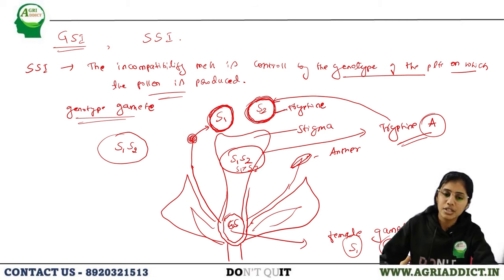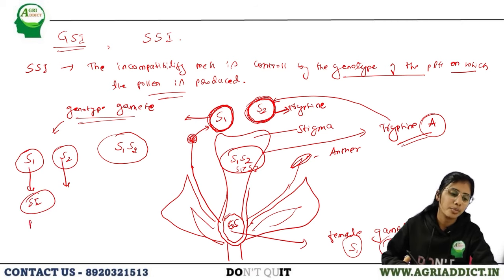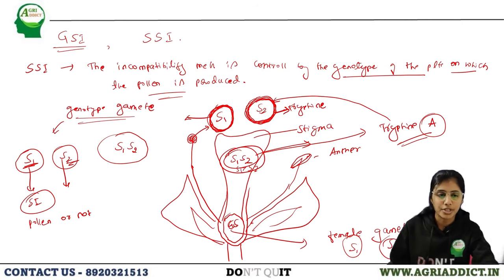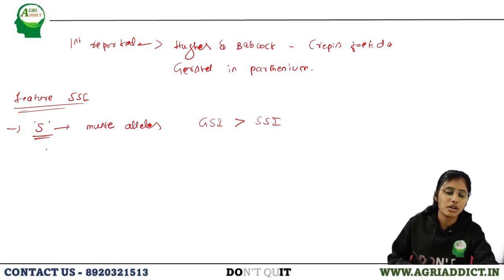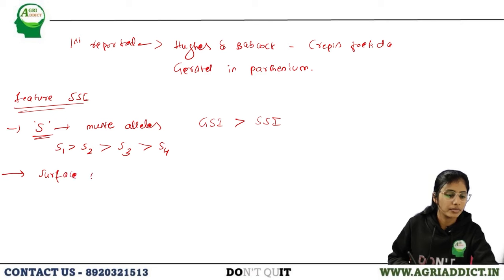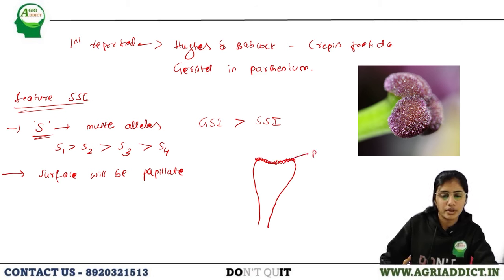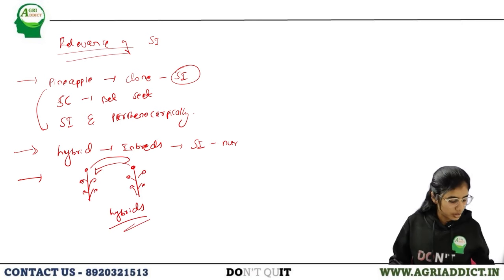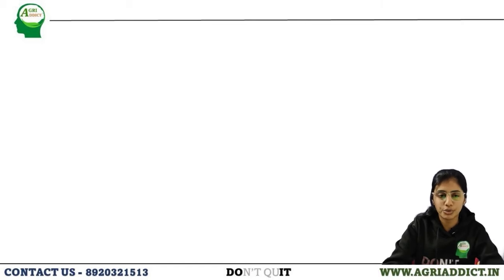7. Sporophytic Self-Incompatibility | Roopa M N| Plant Breeding| ICAR JRF/SRF/CUET/AFO